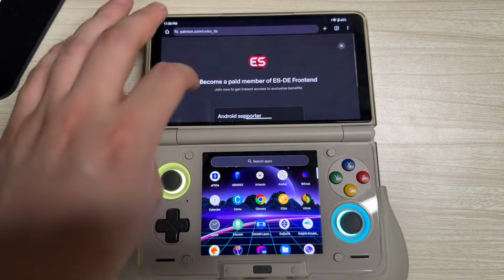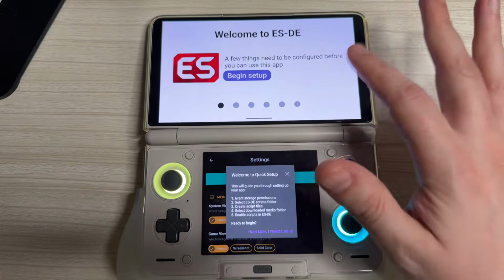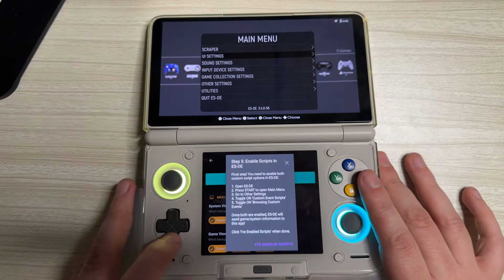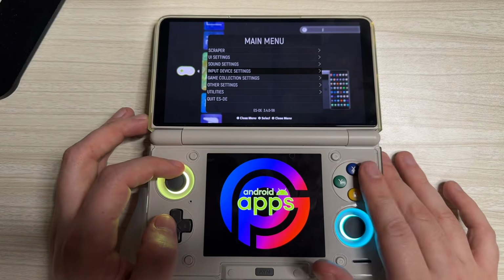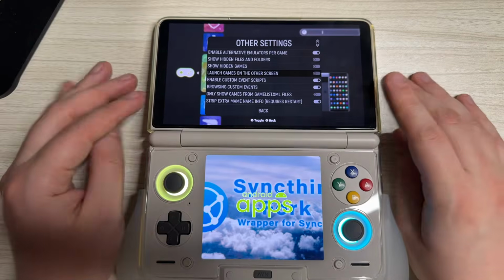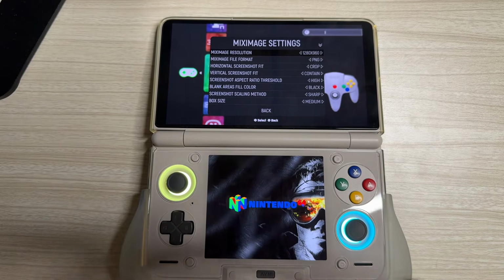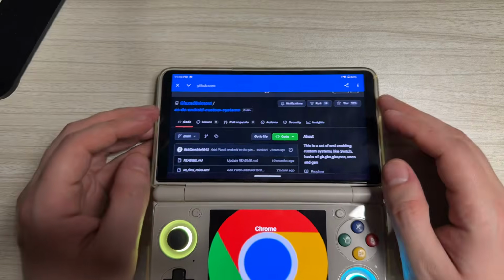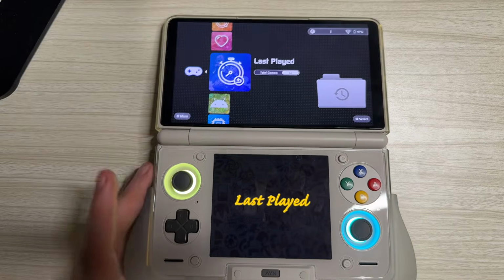AYN Thor ES-DE Front End Setup – EmulationStation on Android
INITIAL SETUP GUIDE

In this video I take an in-depth look at ES-DE (EmulationStation Desktop Edition) on the AYN Thor, covering setup, configuration, themes, and real-world usability on Android.
ES-DE is often compared with other Android emulation front ends such as Daijisho, Beacon, Cocoon, Console Launcher, and IISU, so I also discuss how ES-DE fits into the wider front-end ecosystem and who it’s best suited for.
🔹 What’s covered in this video:
• ES-DE setup on AYN Thor
• EmulationStation configuration on Android
• Themes, scraping & folder structure
• Performance, pros, and cons
If you’re deciding between ES-DE, Daijisho, Beacon, Cocoon, or Console Launcher, this guide should help you choose the right front end for your AYN Thor setup.

👍 Like the video if it helped (or if it didn't!)